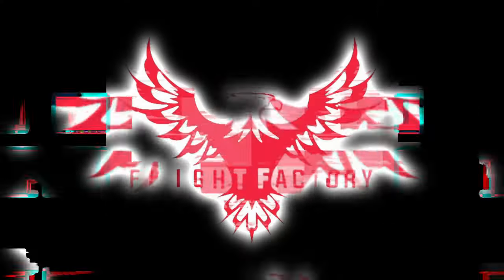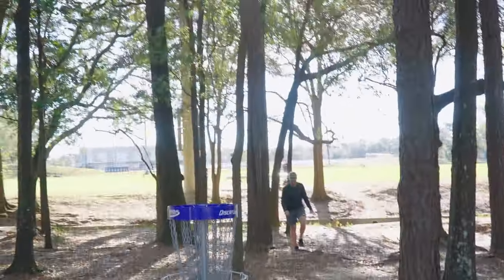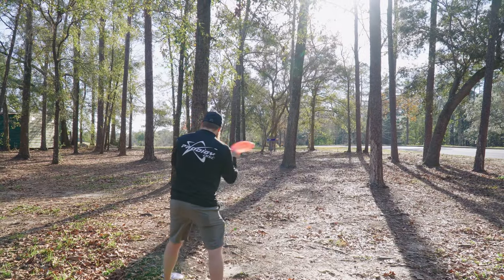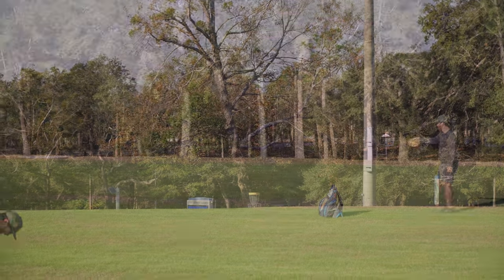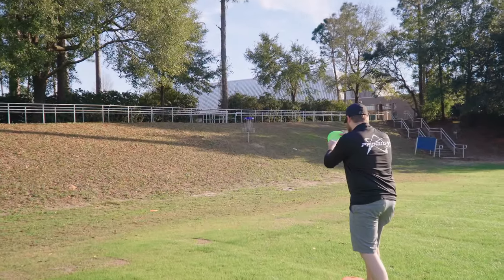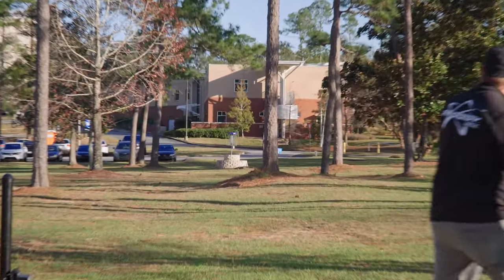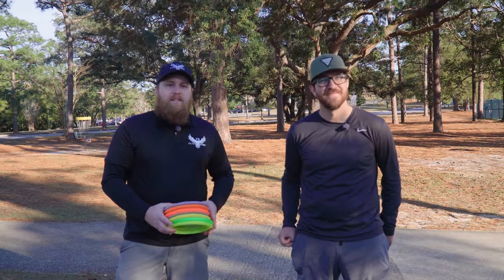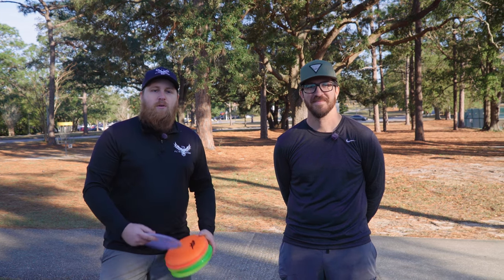Dino Disc Challenge ft. Eric Oakley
Welcome back for Part 2 of our Versus Series. This time, Professional Disc Golfer Eric Oakley joins us as we compete through 9 holes using ONLY Dino Discs.

Check out Part 1 of our Versus Battle, featuring a bag swap challenge with Ryan and Big Mike.

Dino discs is a kids/junior/beginner line of discs that are super lightweight and relatively easy to throw.